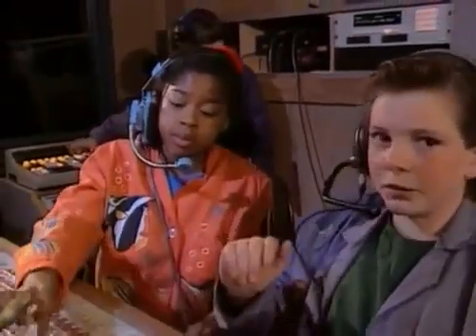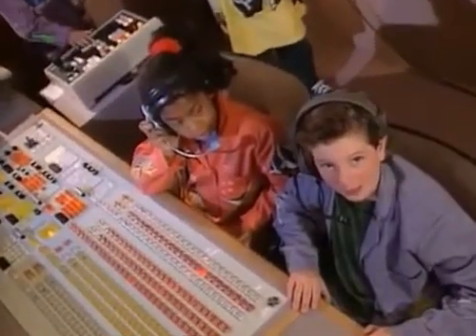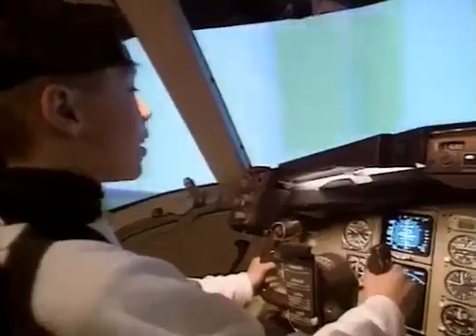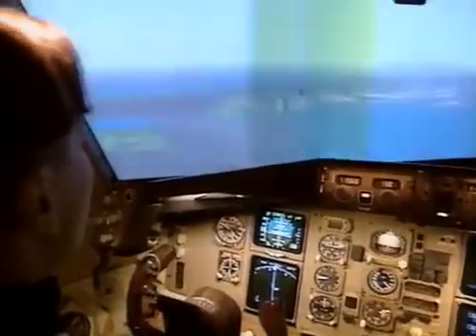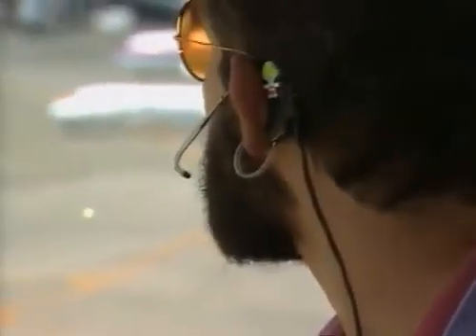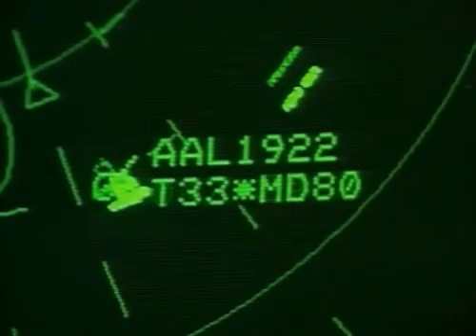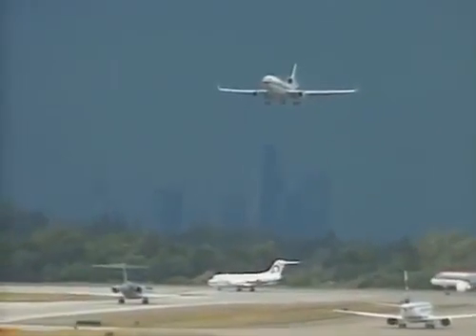Bill Nye the Science Guy- Flight